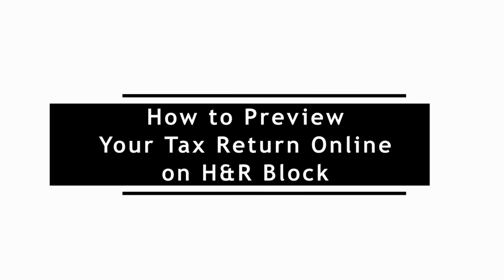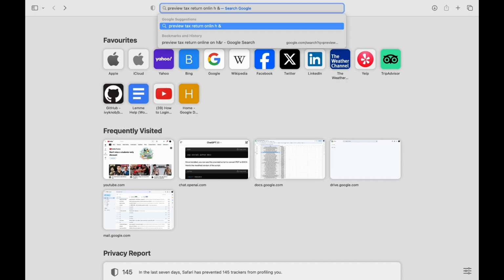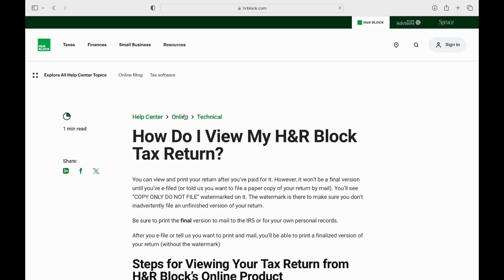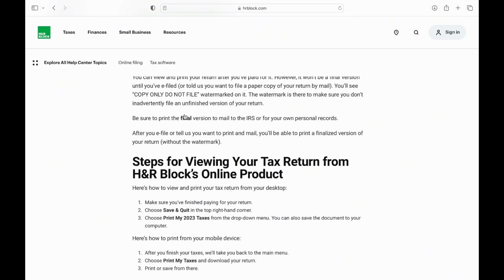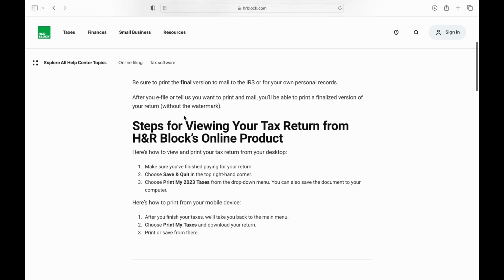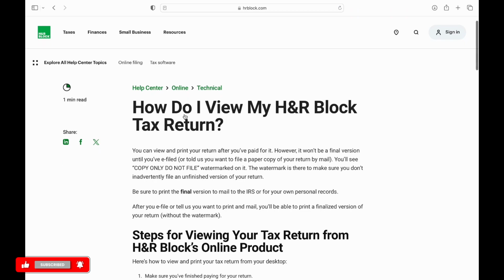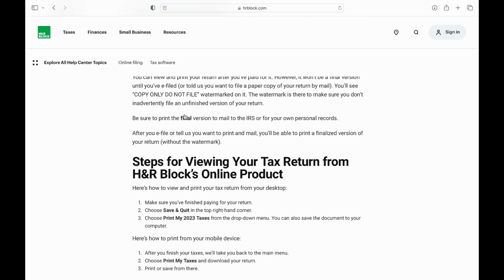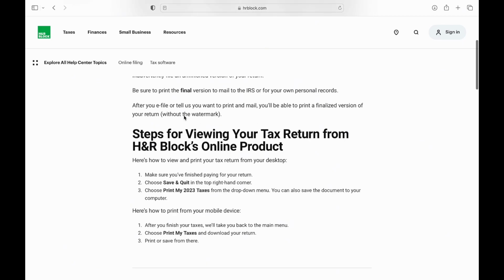How to Preview my Tax Return Online on H&R Block (2024)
In this tutorial, I'll show you how to preview your tax return online using H&R Block's platform in 2024. If you're eager to review your tax documents before filing or want to ensure accuracy, this video is for you. Follow along as I guide you through the process step by step, making it easy to navigate the H&R Block interface and preview your tax return with confidence.

Timestamps:

0:00 - Introduction: Previewing Tax Return with H&R Block Online
0:10 - Logging In and Accessing Your Tax Documents
0:30 - Step-by-Step: Previewing Your Tax Return Details